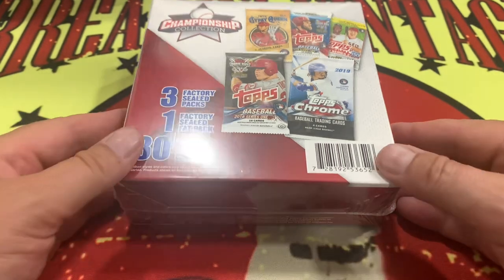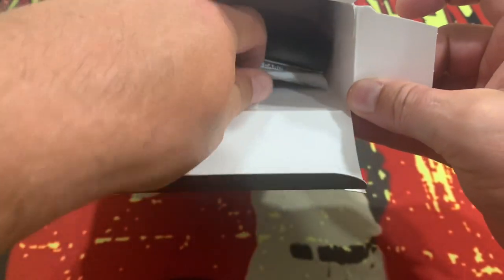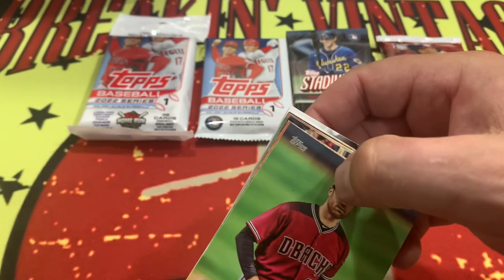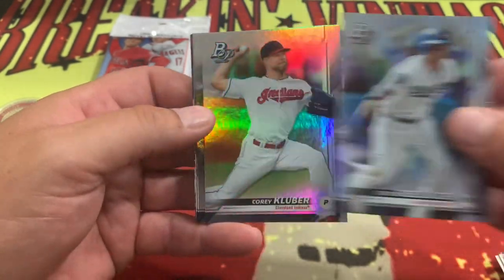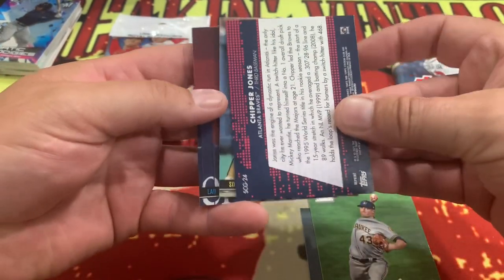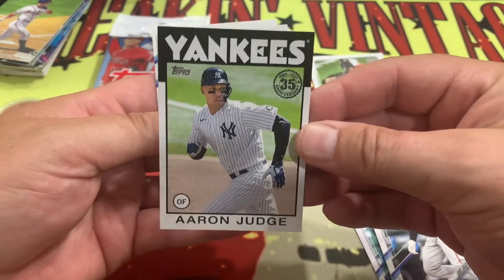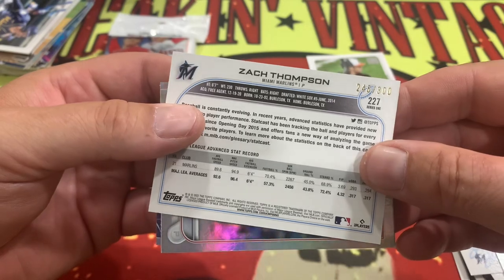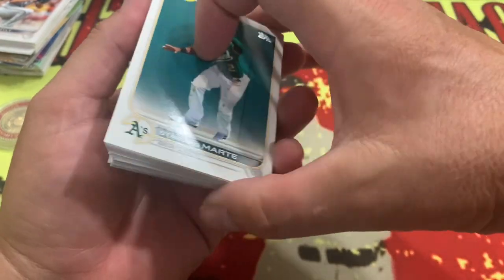THE Crap You Can Live Without!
“Championship Collection” is a product we purchased at Walgreens for approximately $24 bucks…. Save your money! Yes there might be a nice card or two, but lets just say if your advertising gold standard cards or autos, then hold true to it… otherwise spend your $20 on some other product!